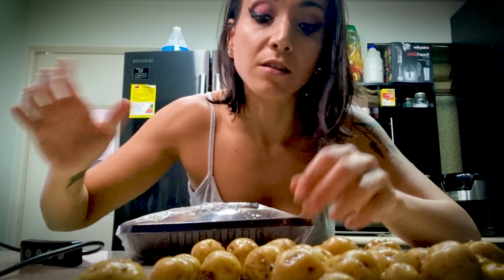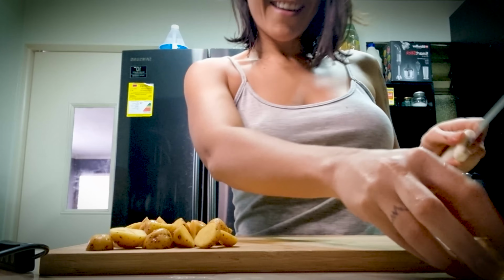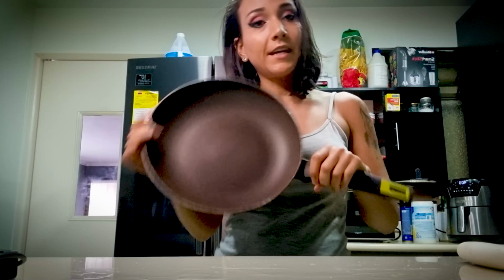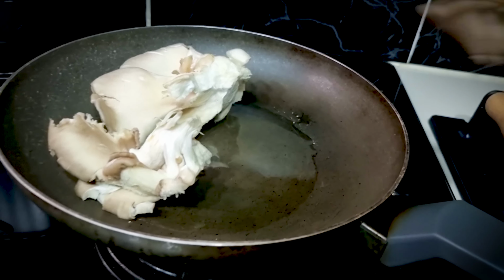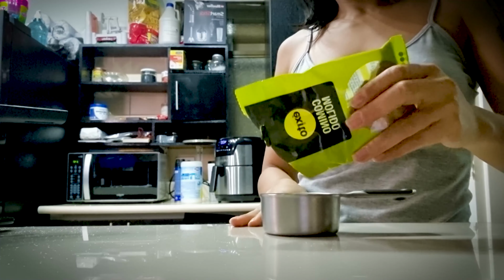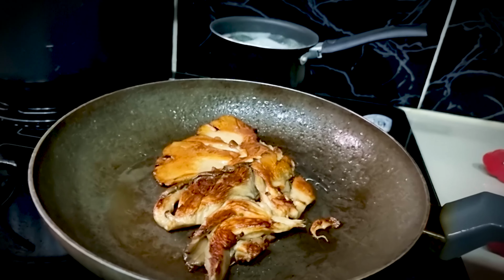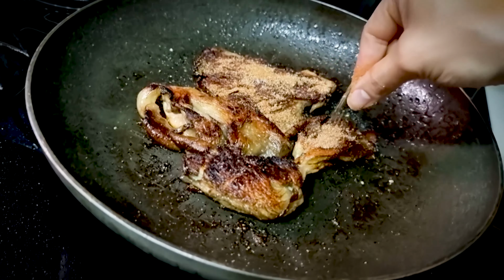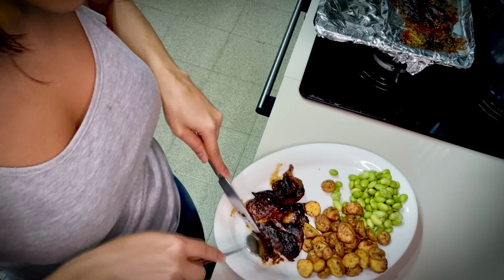Vegan Mushroom Steak Recipe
Hello wonderful people! time for a recipe! self-care comes in many forms and the fuel we put inside is so important, this recipe is %100 vegan, and aside from the oil used for the mushrooms, it's very healthy!
you can add this recipe to your meatless Mondays